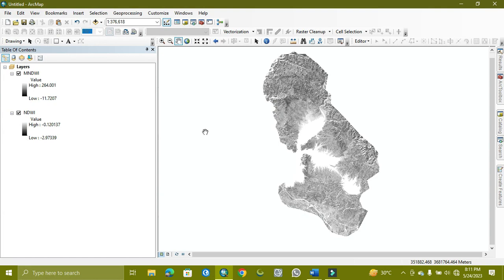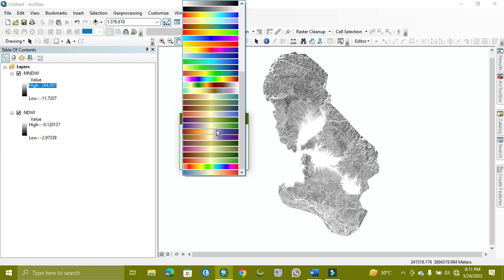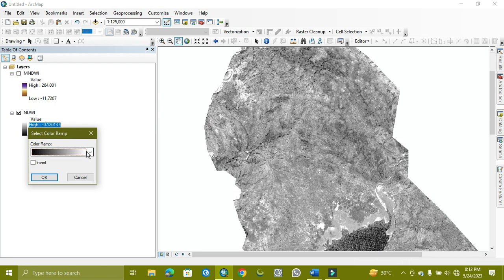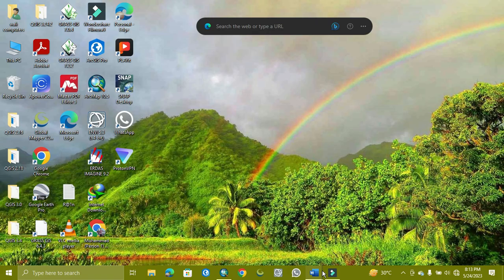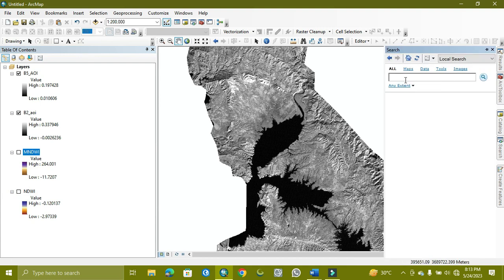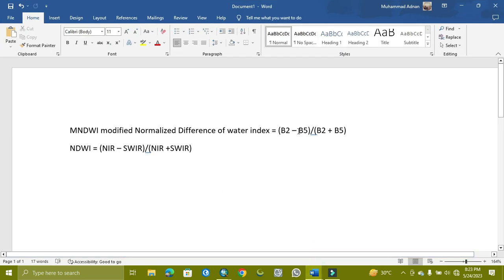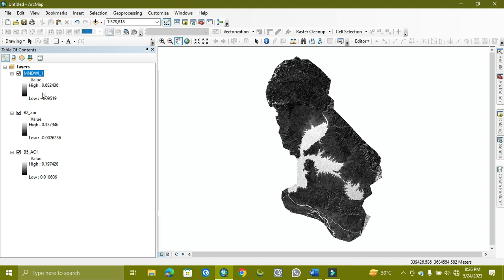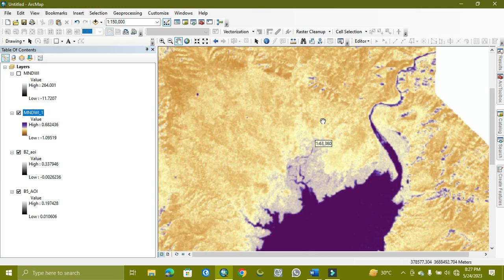MNDWI (Modified Normalized Difference Water Index)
"welcome to World
Geography With
M.Adnan
today tutorial is releated to MNDWI
which shows water presence on land surface